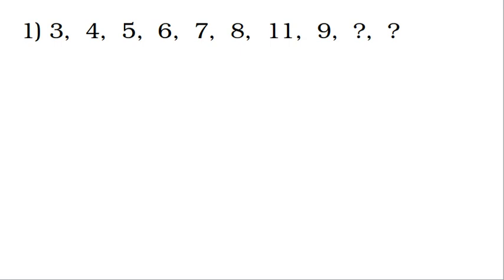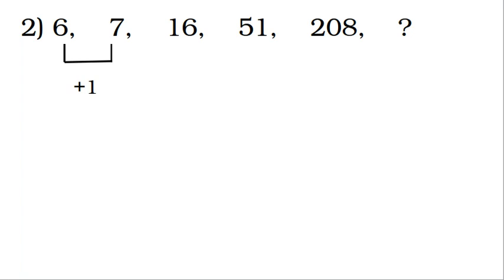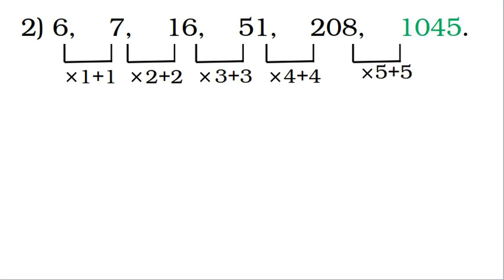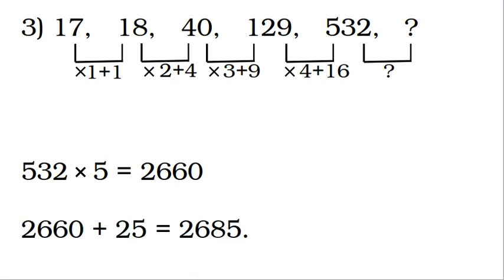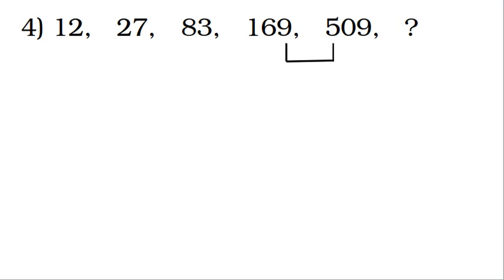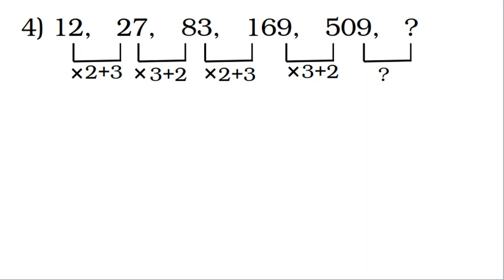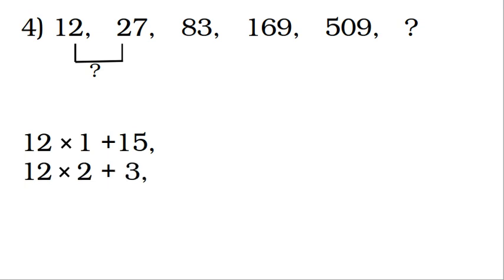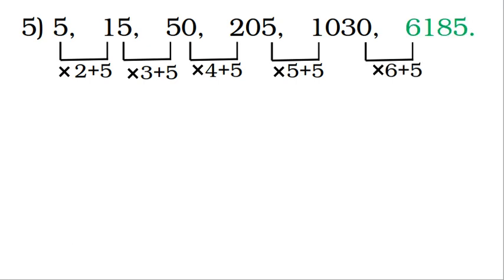NUMBER SERIES | LESSON 3